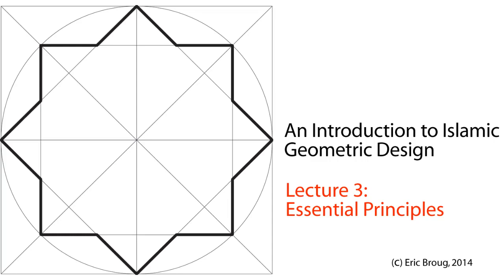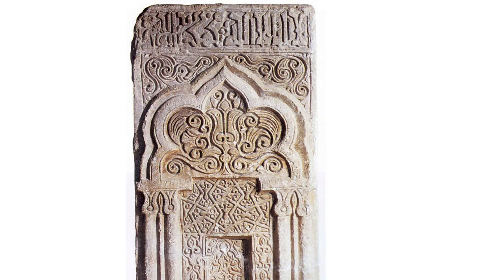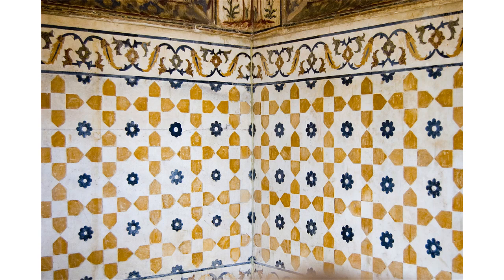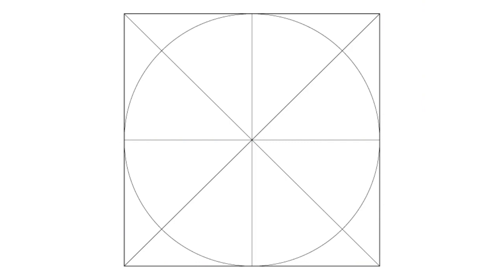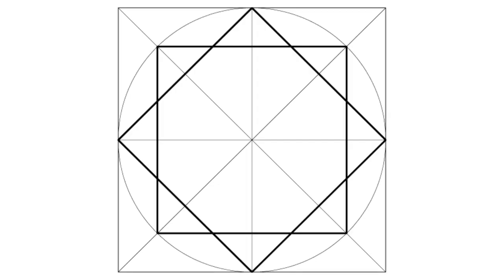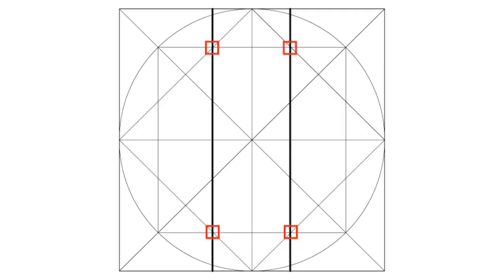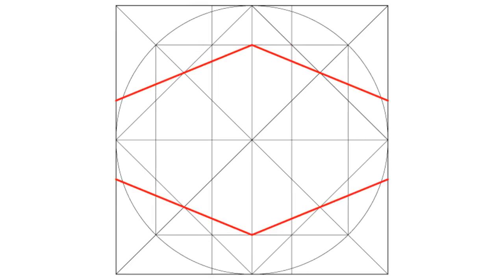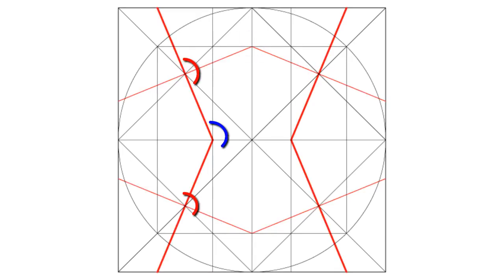The Essential Principles of Islamic Geometric Design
Introduction to Islamic Geometric Design
Learn how to understand and make Islamic geometric patterns